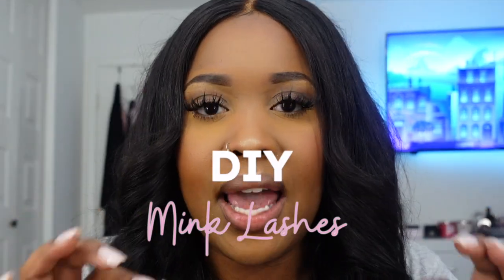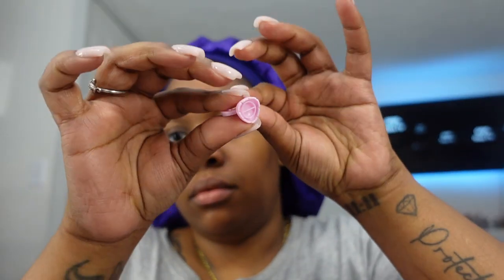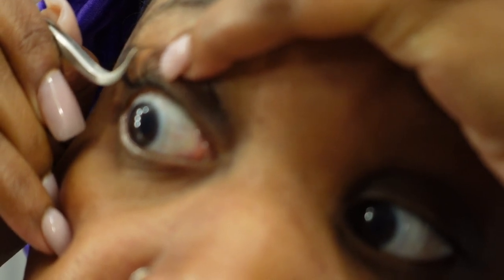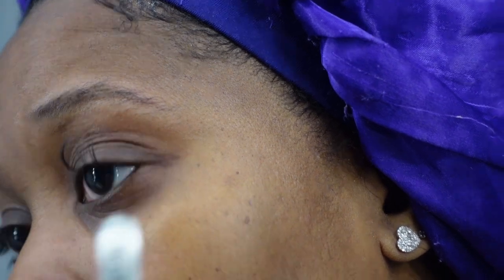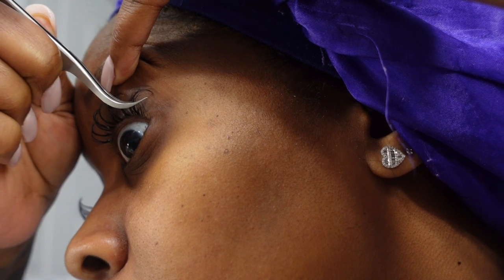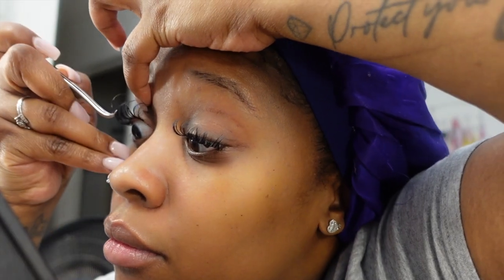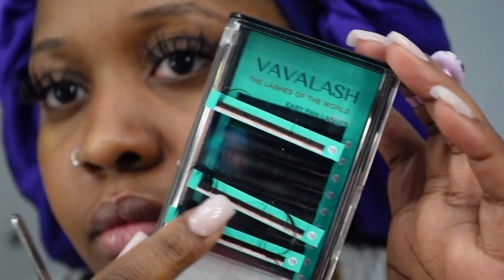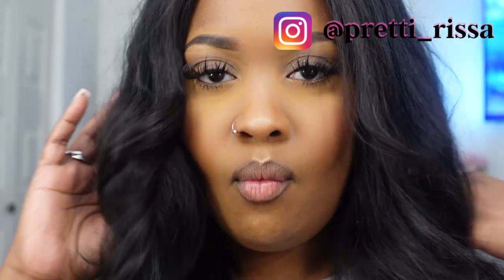DIY LASH EXTENSIONS AT HOME ! | HOW TO DO MINK LASHES FOR BEGINNERS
In this video I am showing you DIY Lash Extensions At Home. I am going to show how to apply mink lashes for beginners! I am also, going to tell you beginner lash supplies that you will need to start! In this beginner friendly lash tutorial you will see how easy it is to do your lashes at home by yourself ! No lash tech needed!

FIND ME , FOLLOW ME, LETS BE FRIENDS ! 😘